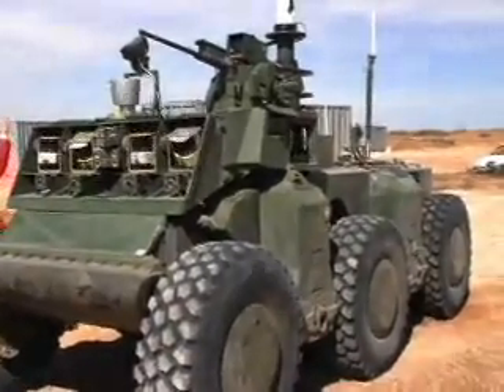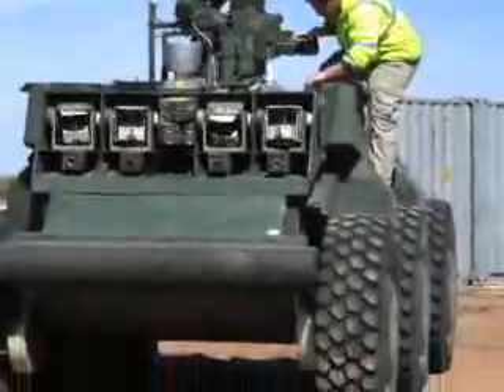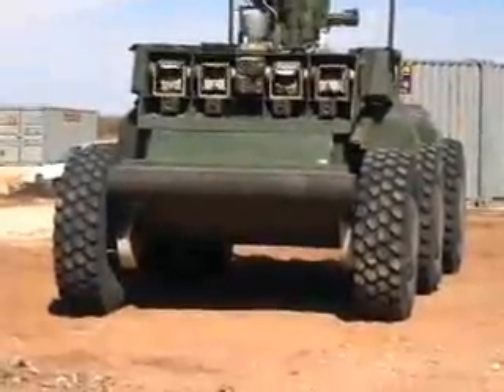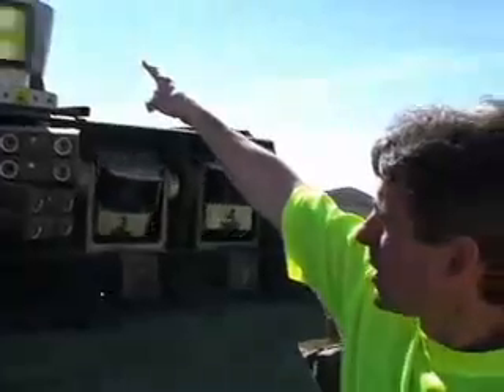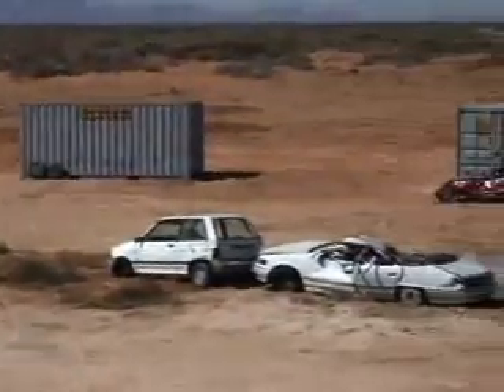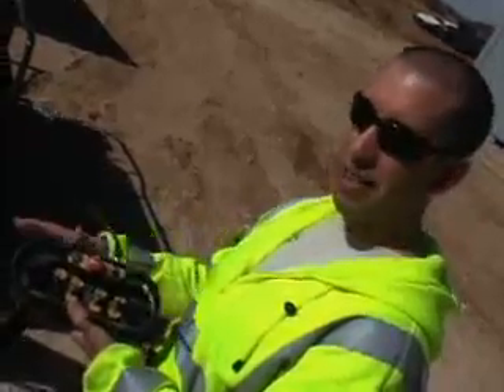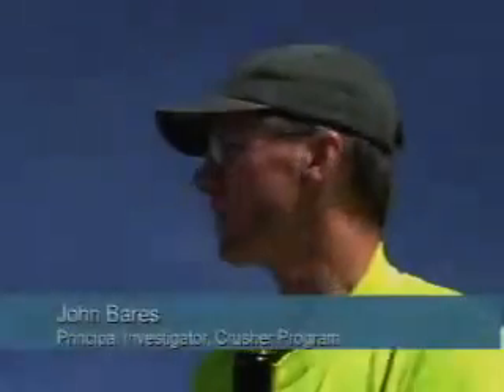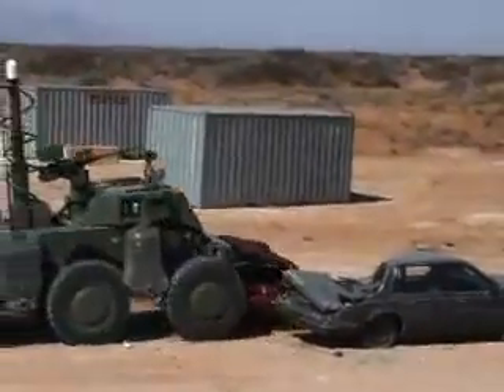Crusher (CMUs military Unmanned Ground Vehicle)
Le Crusher est un véhicule robotisé et truffé de capteurs développé par le département d'ingénierie robotique de l'université Carnegie Mellon pour le DARPA.